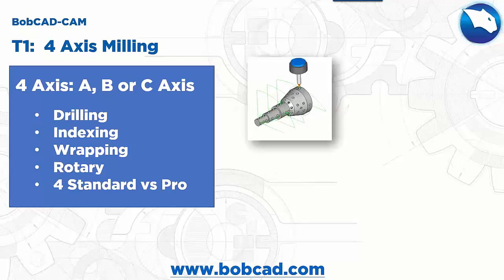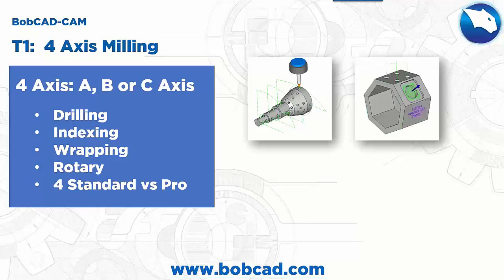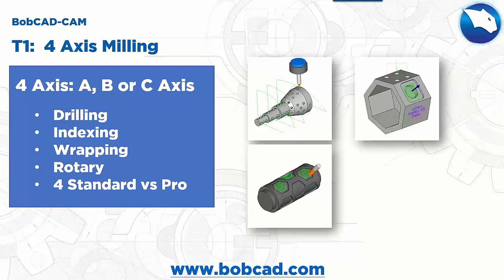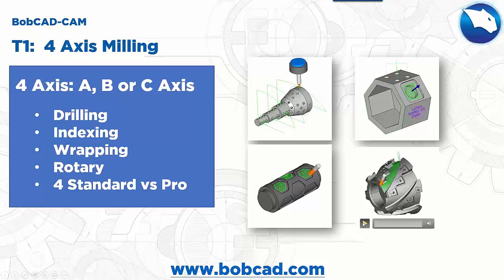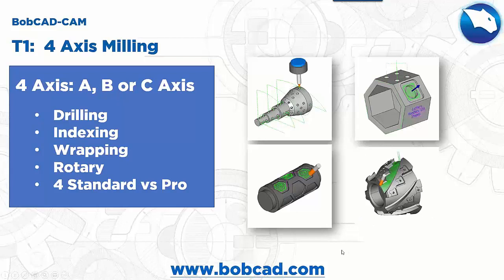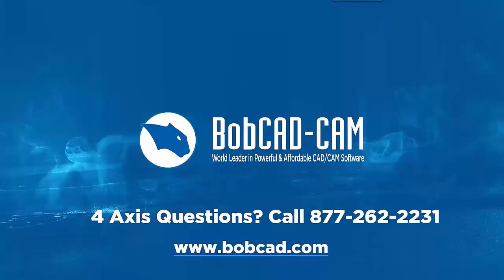BobCAD CAM V34 | Intro to 4 Axis Milling